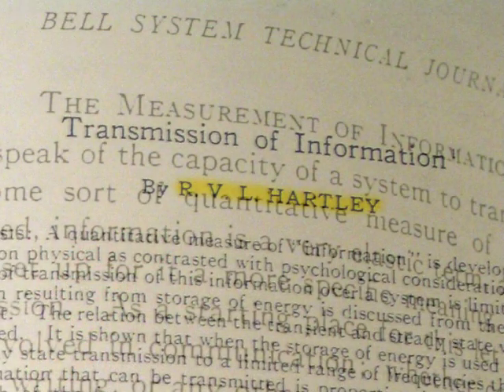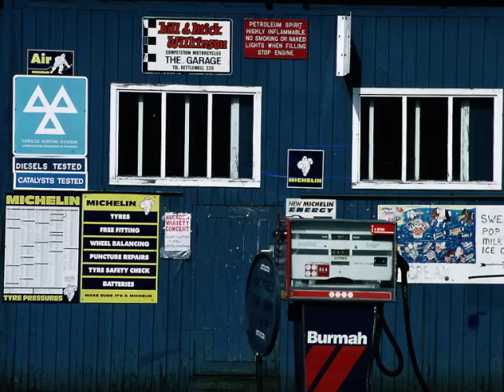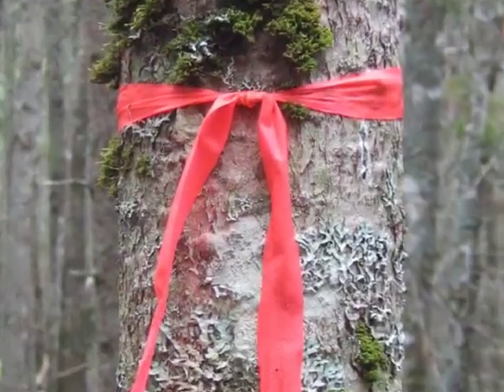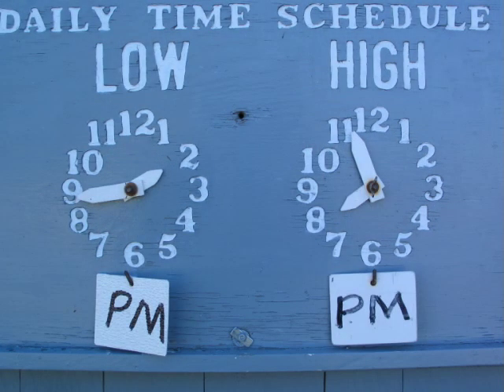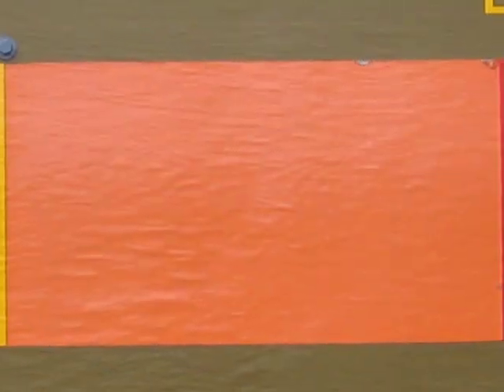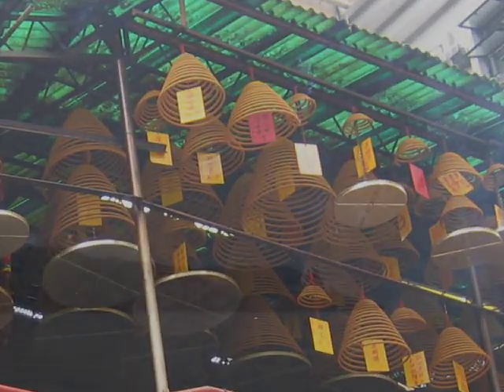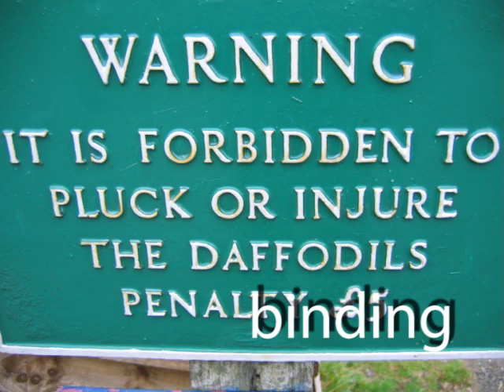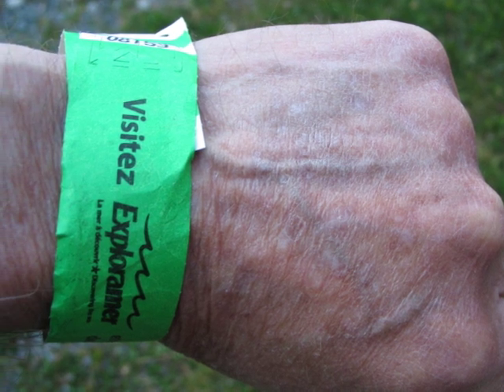Information Technology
Information technology has a long history. Signs informed us long before the development of electronics and signs of all kinds continue more than ever to establish the environment in which we conduct our lives. It is to be expected that gradually newer technologies will offer substitutes for the signs we already have, but the purpose and principles of signs will remain. This is a quick look at existing signs to see what generalizations can be revealed. Ultimately the conclusion is that signs allow authorities to express their wishes at a distance. The video is derived from a lecture given at an Open University seminar on the topic of information; it is compressed into the ten minute limit of youtube and therefore rushes over some topics.